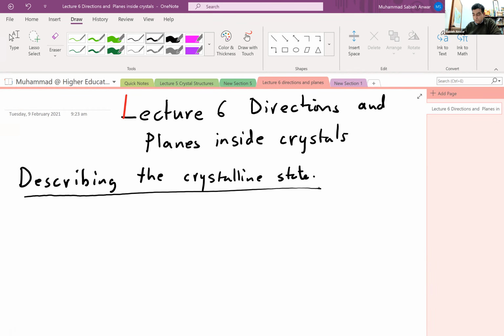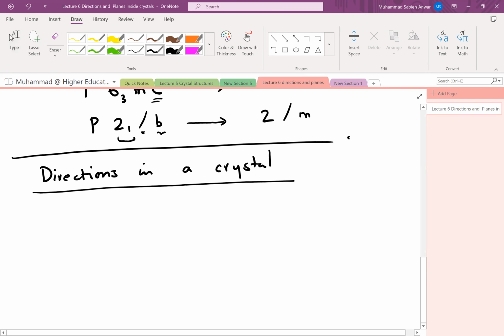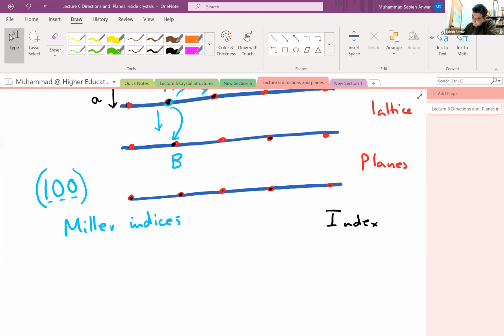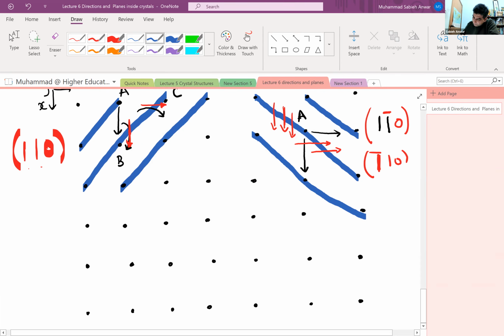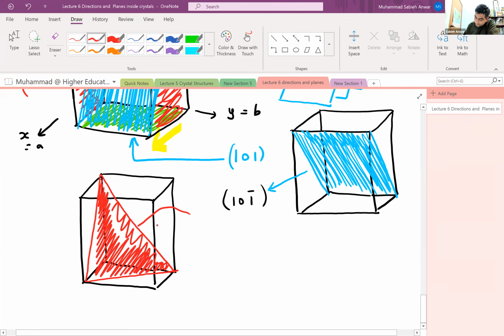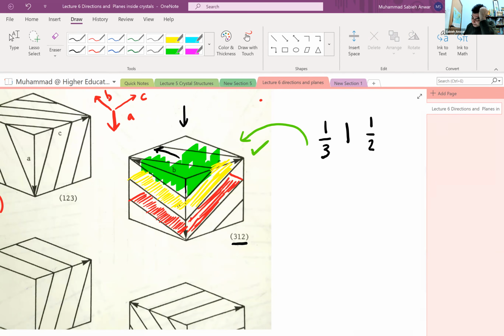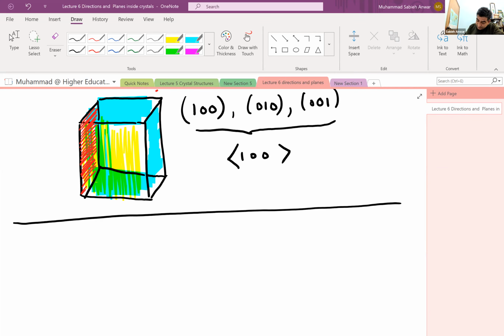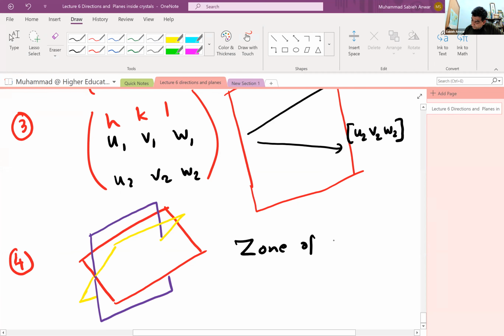Condensed Matter Physics (2021) - Lecture 6: Planes and Directions in Crystals